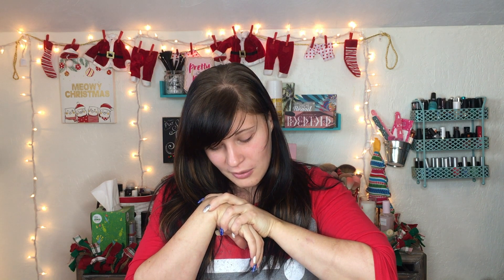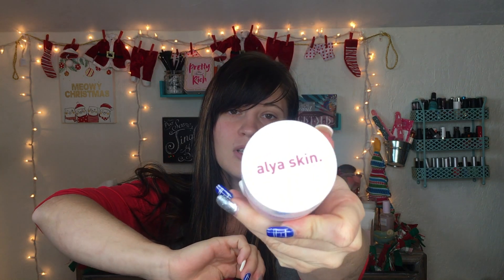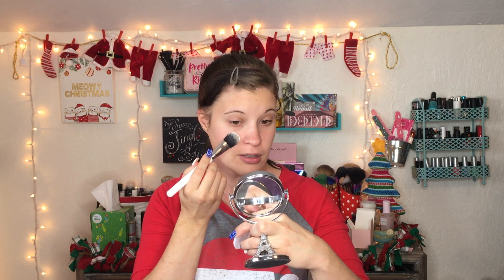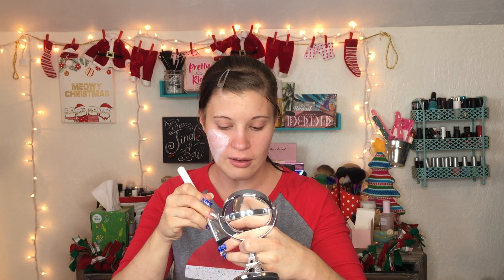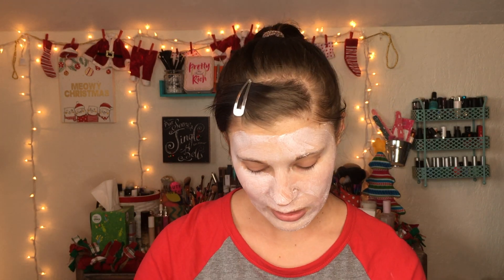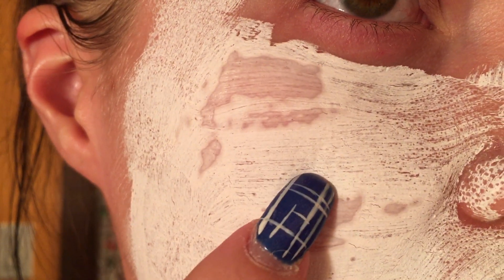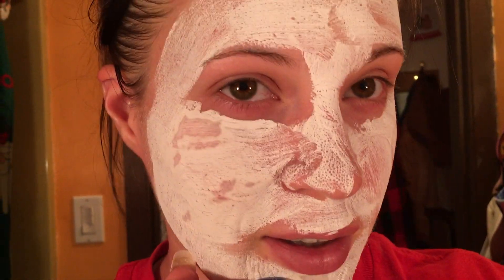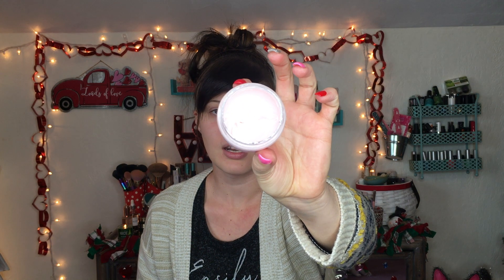Alya Skincare Bundle | Review | 2 Week Wear Test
Hey guys so today I'm going to being trying on the Alya Pink Clay Mash and giving you guys my thought on the mask after using it for two weeks!

► Green Screens Used:
-Crafty 10